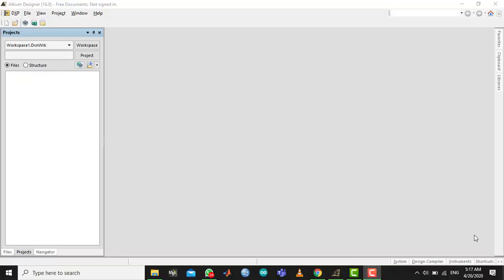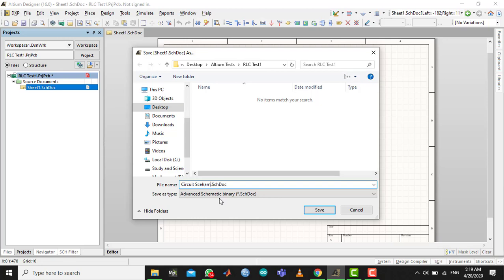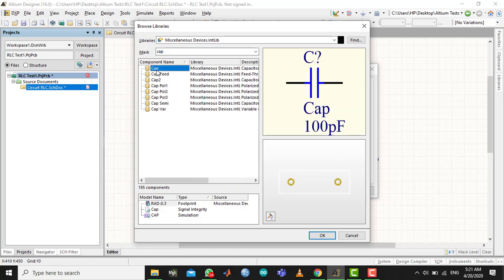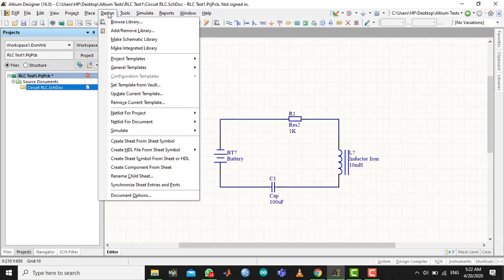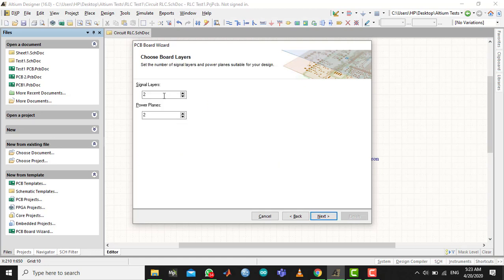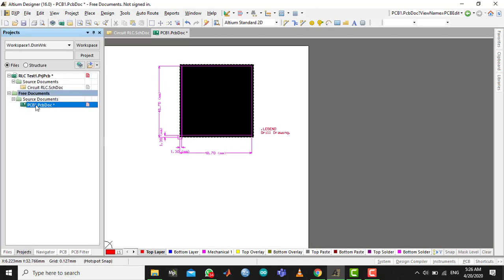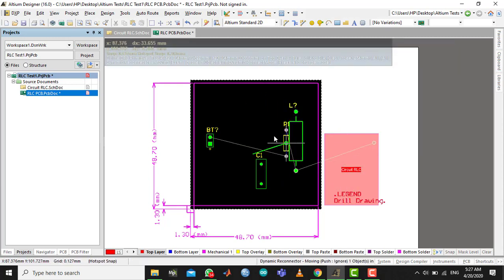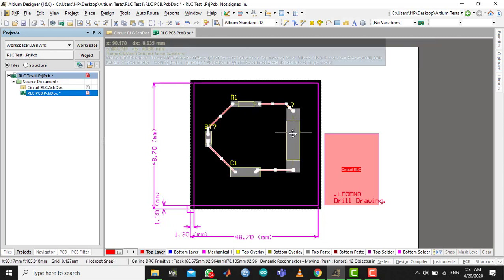002 PCB Designing using Altium Designer! RLC Circuit PCB Example! Step by step complete procedure.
A basic RLC circuit desgin example to show each step in designing a complete circuit schematic and PCB design in Altium Designer software.